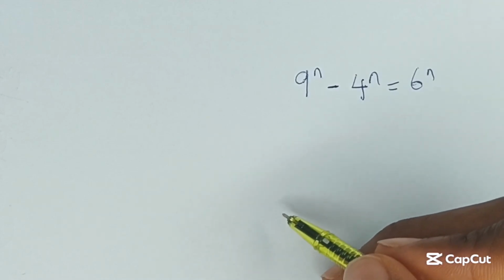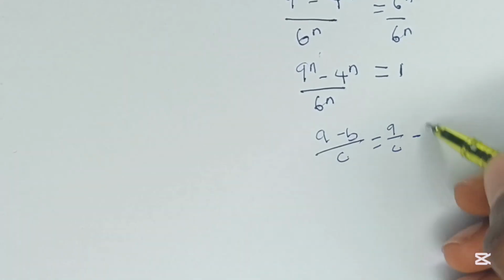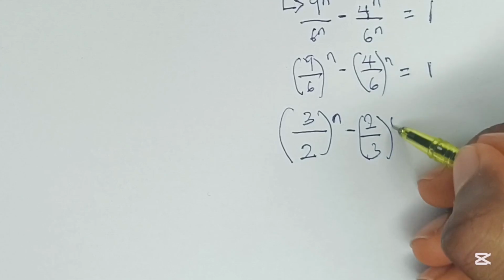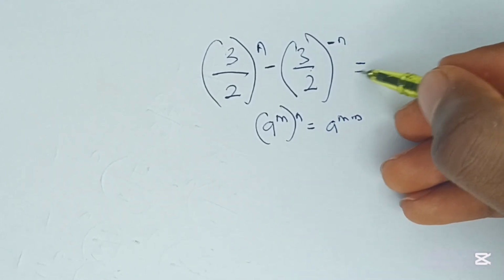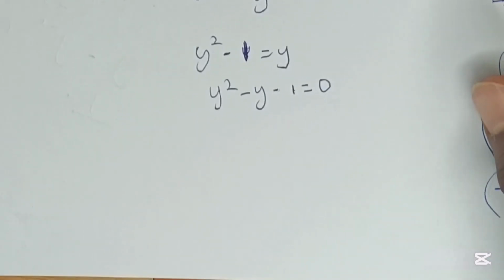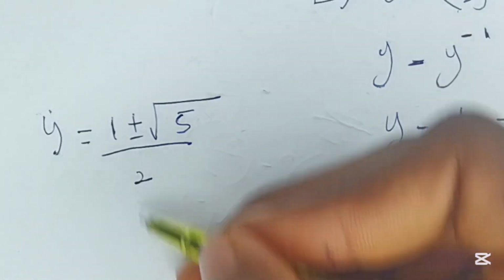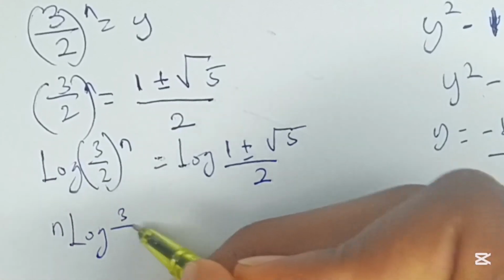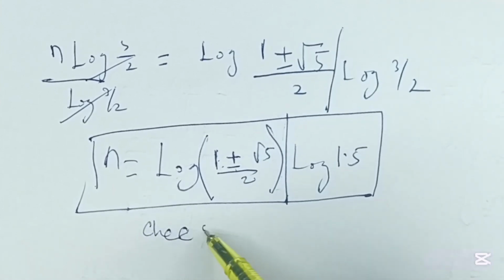Why Do Americans Keep Failing This!